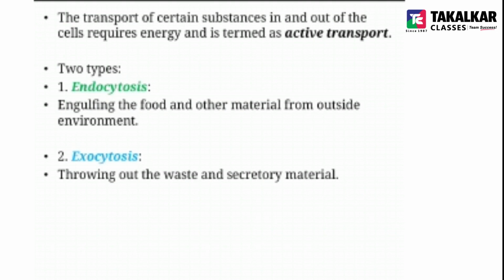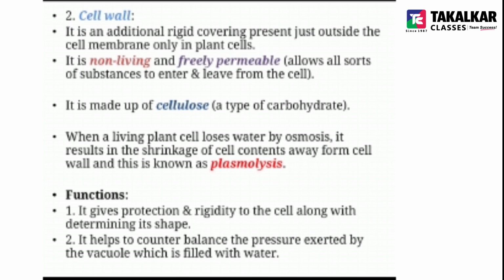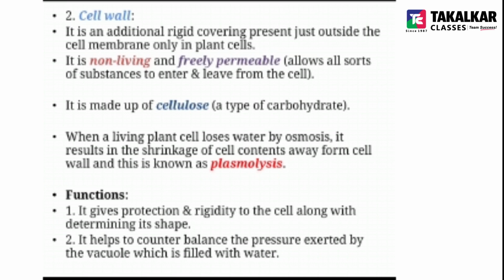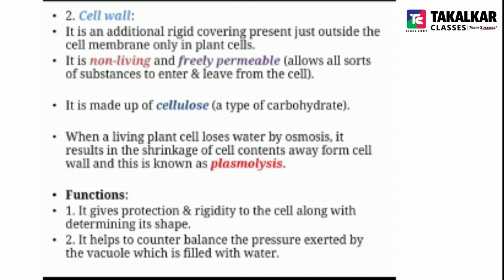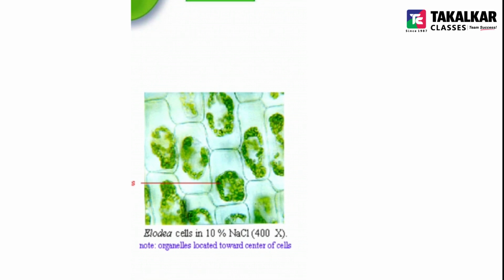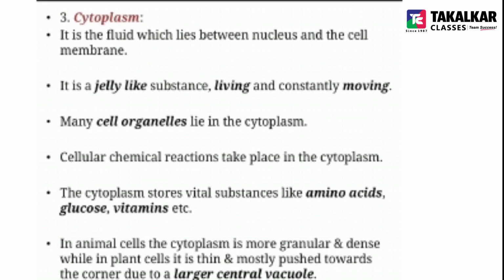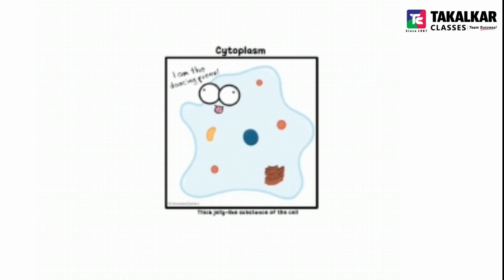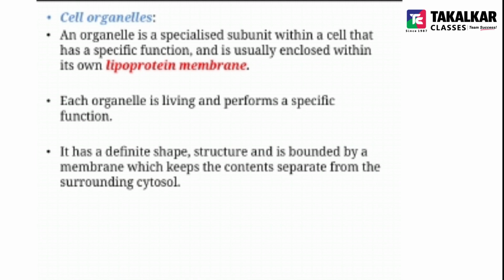Biology - Structure and Function of a Cells Part III | Takalkar Classes